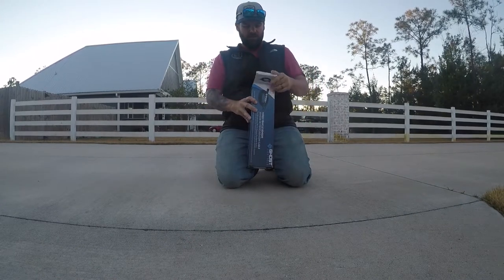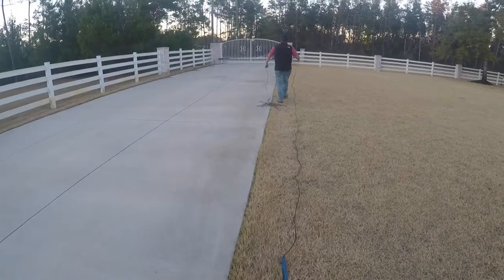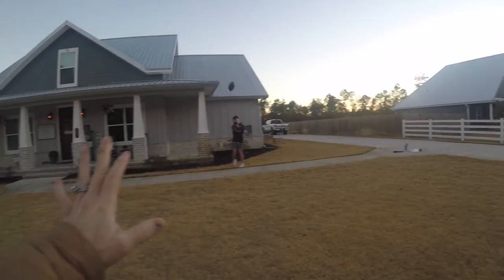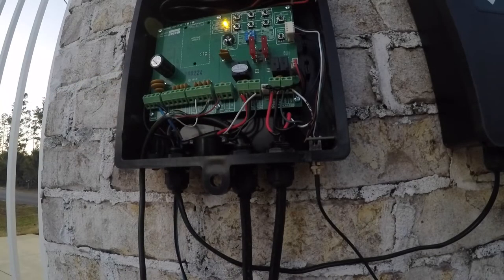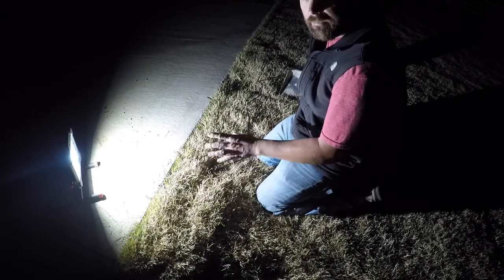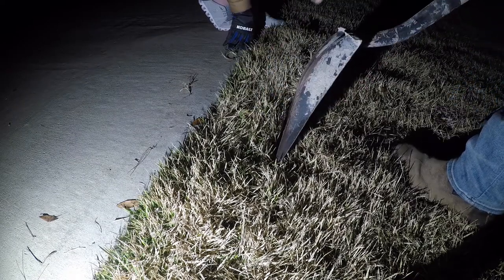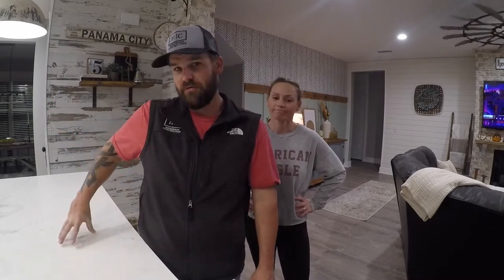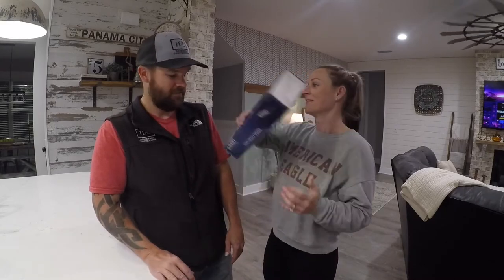GHOST CONTROLS AUTOMATIC VEHICLE SENSOR INSTALL AND HOW TO INSTALL CABLE WITHOUT TRENCHING YARD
Welcome to our home and channel. I am a licensed contractor here in north Florida.   My wife and I  built our dream home ourselves and are glad to share it with you and help you do the same.  Or just help you with projects you would like to add to your home.  I genuinely love to build things and getting the sense of accomplishment when its completed. I promise you can do it too.  Forgive us for the video quality as we are new to this and have a lot of learning to do and will be getting better equipment to film with.  If you have any questions or would like to suggest a build please do so.
The Henderson's

ghost controls wired automatic vehicle sensor install